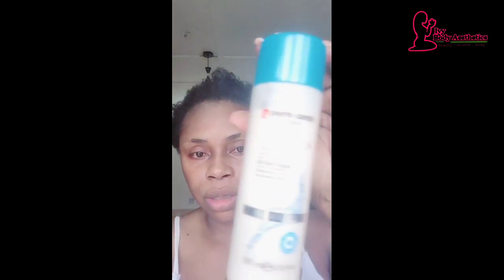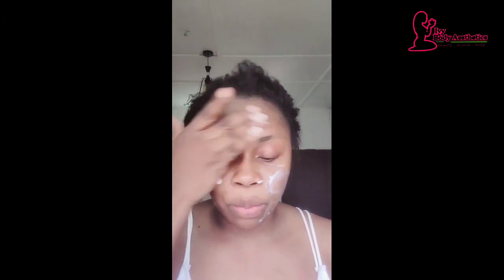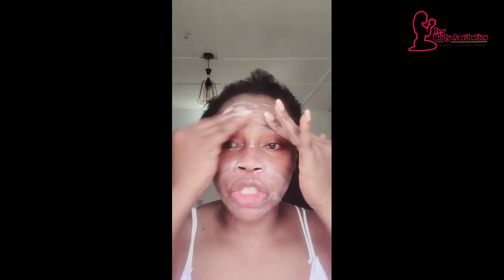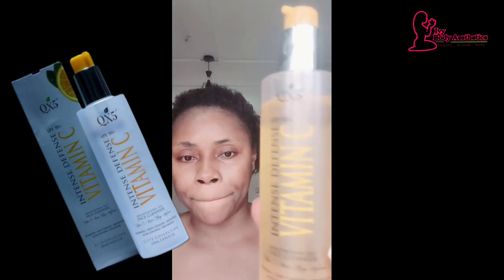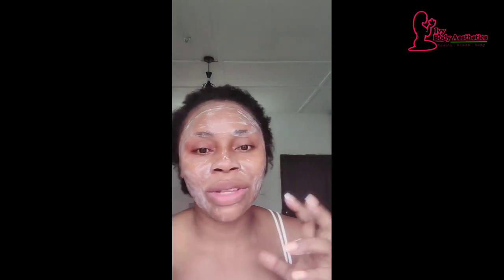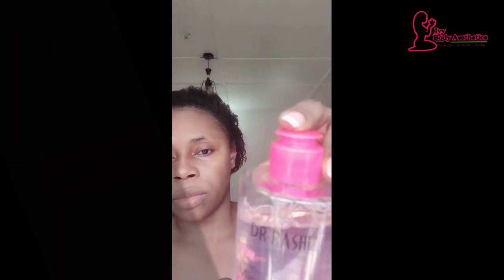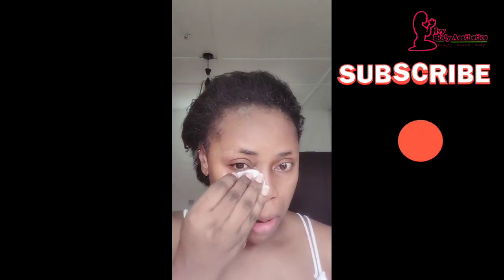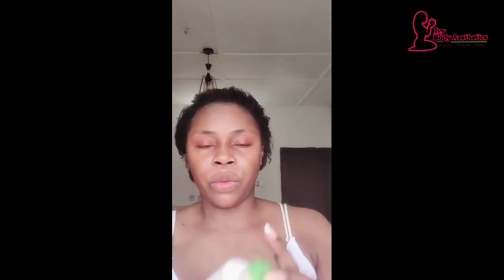BEST DAY AND NIGHT FACE ROUTINE